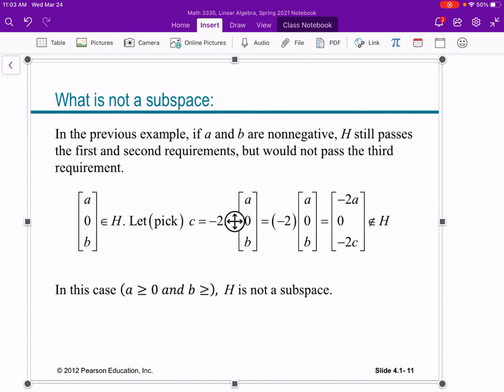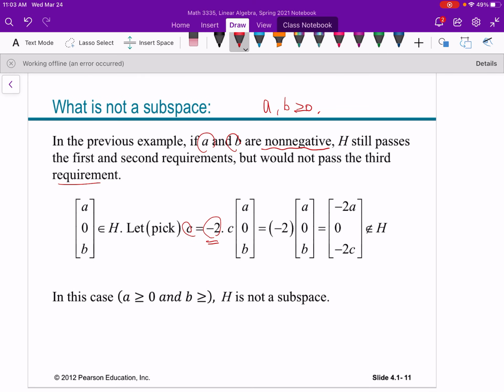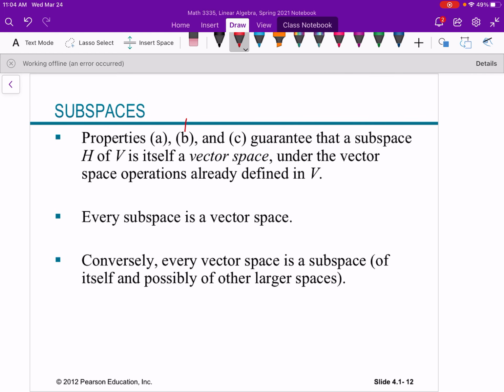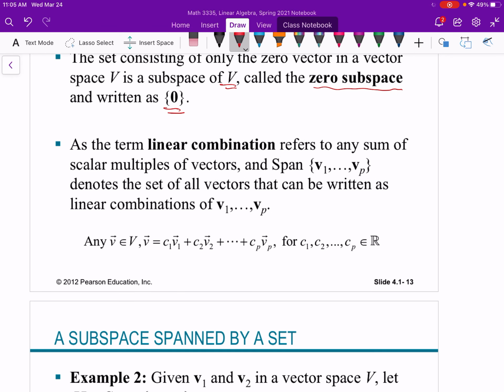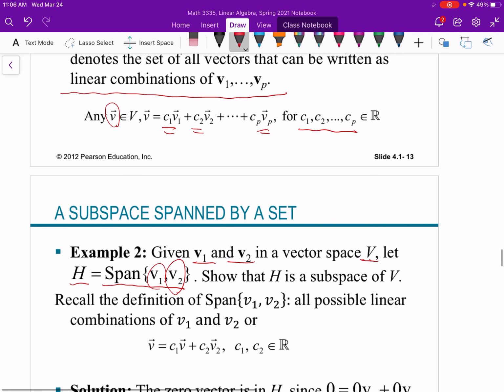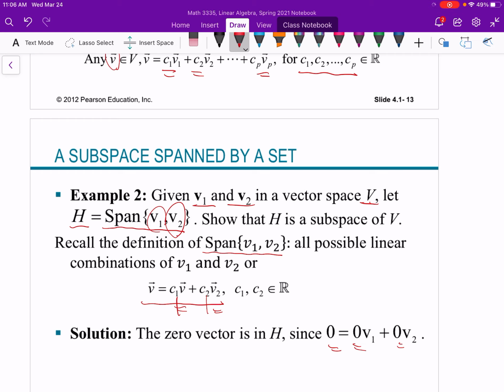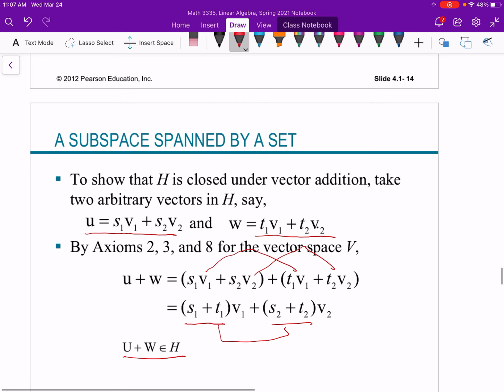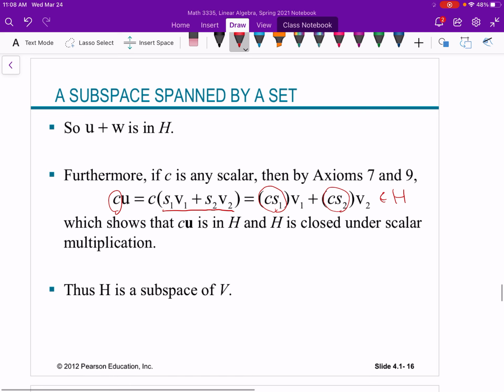Sec 4.1 Spanning set